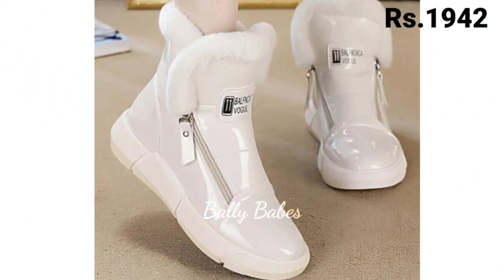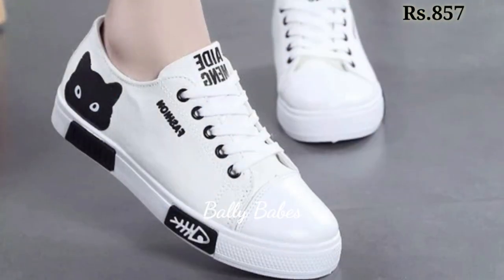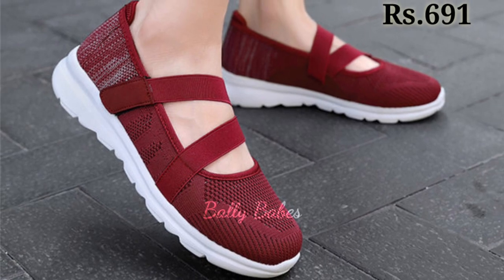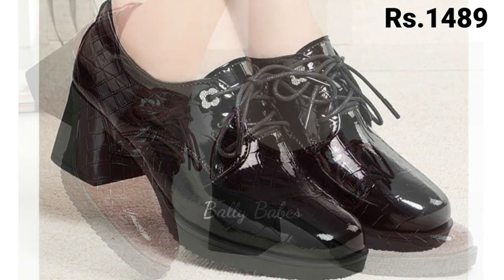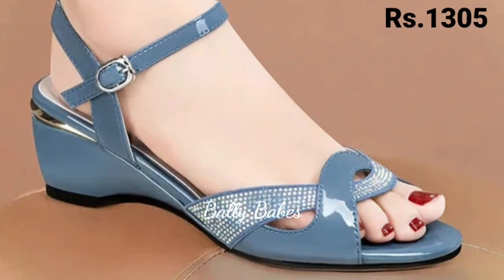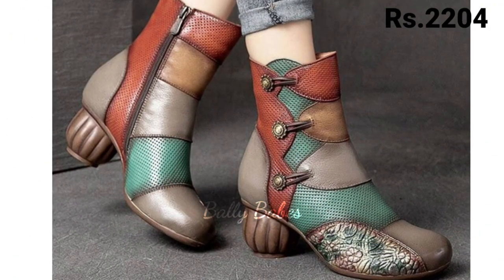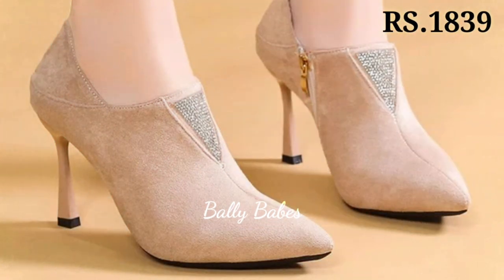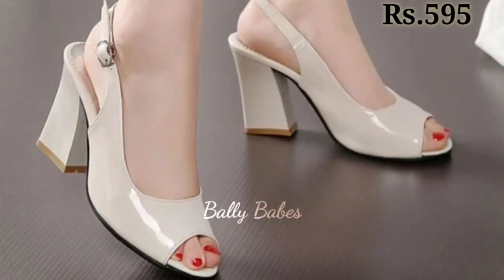2023 PARTY STYLE NEW LATEST SANDAL GENUINE LEATHER SANDALS OF SLIP ON SHOES DESIGN